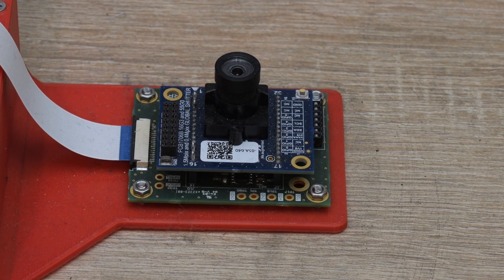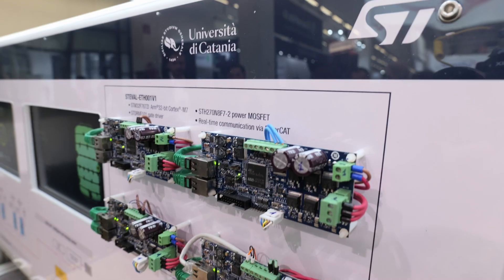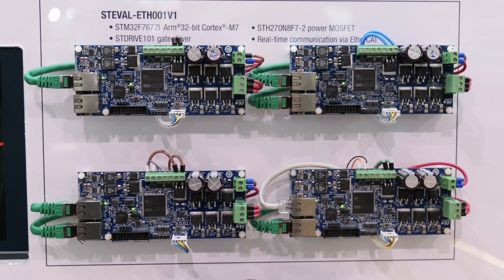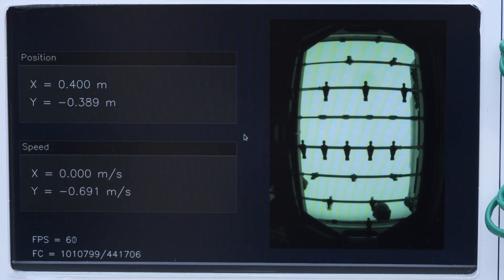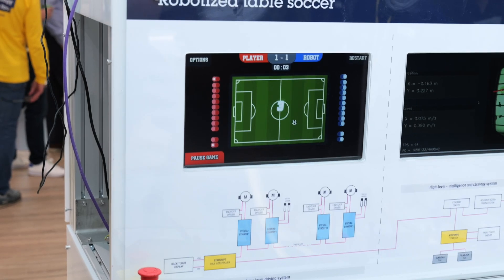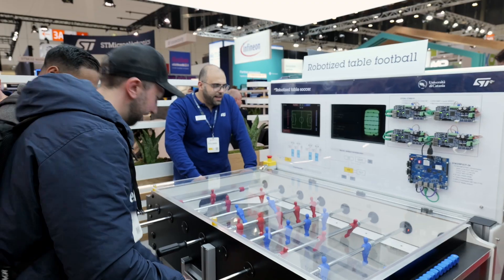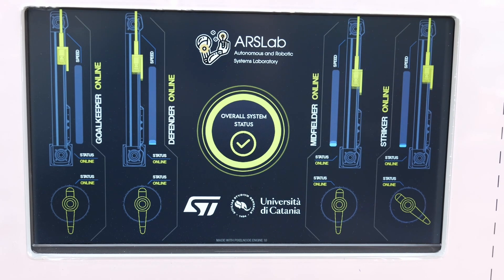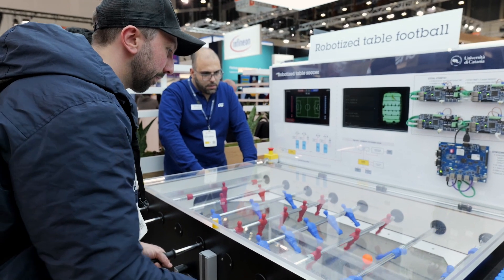Playing the game: AI with the power & flexibility of ST products & the creativity of Catania Univ.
ST showcased its latest innovative demo during embedded world 2025: a robotized football table. During the event, nearly 700 matches were played, 683 of which took place over three days!

Managed by the STM32MP2 microprocessor, this demo showcased the three main components of a robot: sense, think, and move.

- Eight STEVAL-ETH001V1 motor control boards. Each of these embeds the STM32F7, the STDRIVE101, and six STH270N8F7-2.

Developed in collaboration with the University of Catania, this demo showcases STM32MPU technology, AI, and ST components in action in robotics.